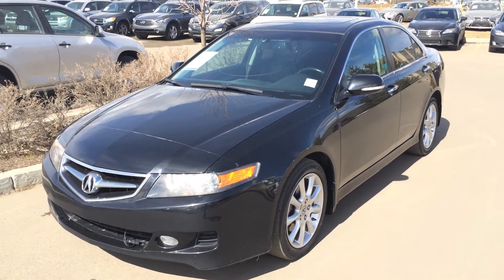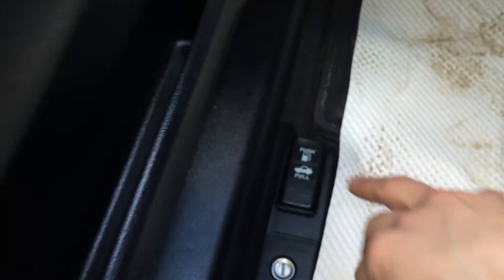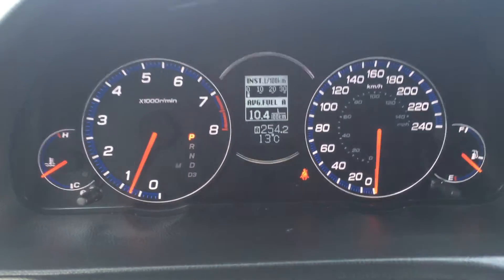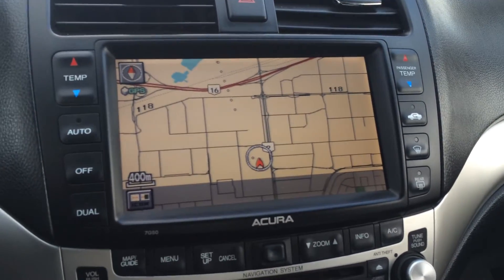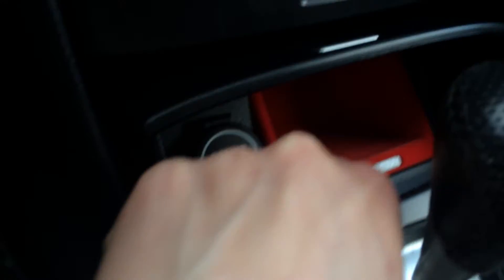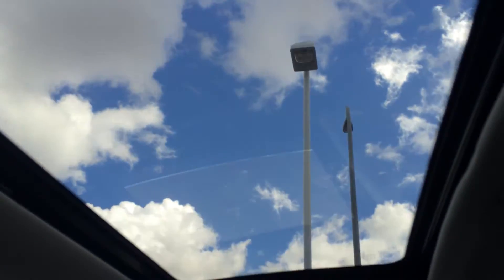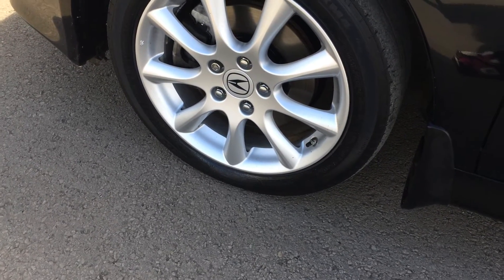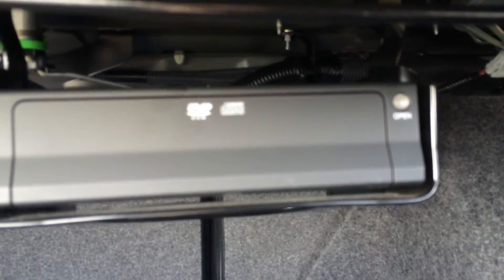Pre Owned Black 2008 Acura TSX Auto w/Nav Pkg - Red Deer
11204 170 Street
Edmonton, Alberta
T5S 2X1

This is a 2008 Acura TSX 4dr Sdn Auto w/Nav Pkg with 5-Speed A/T transmission Black[BLAC,Nighthawk Black Pearl] color and Black interior color.  This video is recorded and uploaded by cDemo Mobile Inspector.